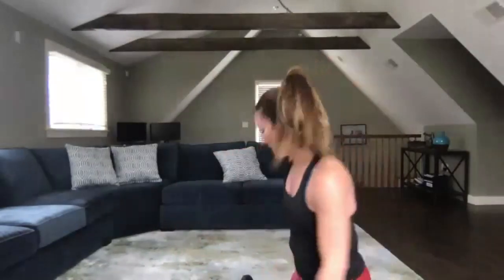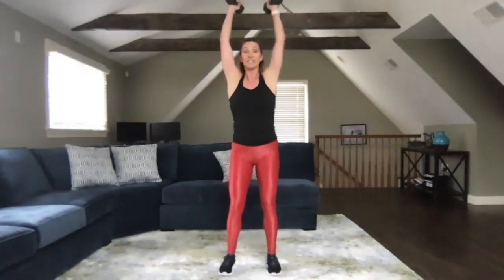HIIT Workout!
HIIT Training Workout.  Strength & Cardio using high intensity interval training. Total Body Workout.

Equipment: Bodyweight, Free weights (5-15lbs)

These workouts are provided FREE to my private group during covid-19 pandemic. Stay safe. Stay healthy.

Informed Consent and Liability Waiver.

By clicking the above link, you recognize that this class/training session may involve strenuous physical activity including, but not limited to, muscle strength and endurance training, cardiovascular conditioning and training, and other various fitness activities. You hereby affirm that you are in good physical condition and do not suffer from any known disability or condition which would prevent or limit your participation in this exercise program. You acknowledge that your enrollment and subsequent participation is purely voluntary.

 In consideration of your participation in this program, you hereby release Linda McDonald, from any claims, demands, and causes of action as a result of your voluntary participation and enrollment.  You fully understand that you may injure yourself as a result of enrollment and subsequent participation in this program and you hereby release Linda McDonald, from any liability now or in the future for conditions that you may obtain. These conditions may include, but are not limited to, heart attacks, muscle strains, muscle pulls, muscle tears, broken bones, shin splints, heat prostration, injuries to knees, injuries to back, injuries to foot, or any other illness or soreness that you may incur, including death.